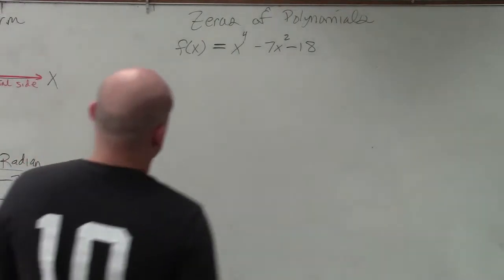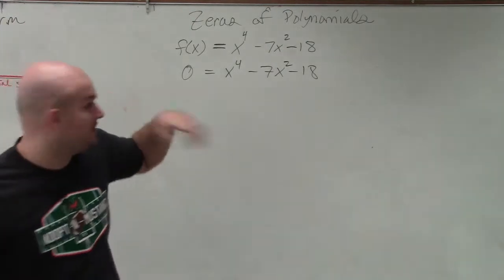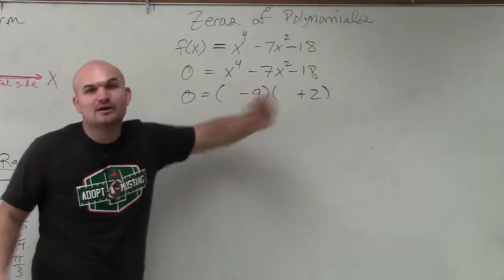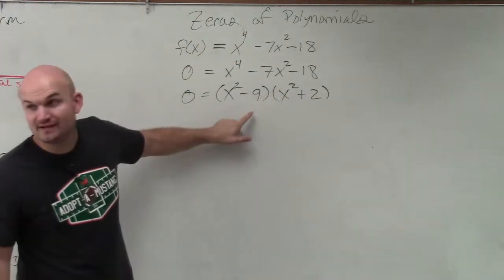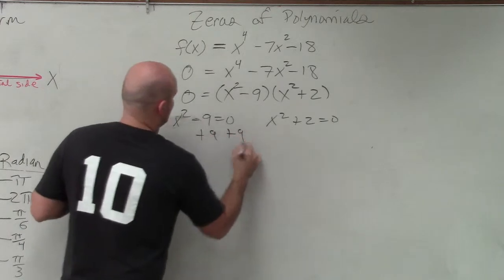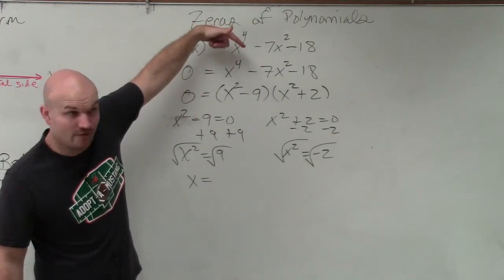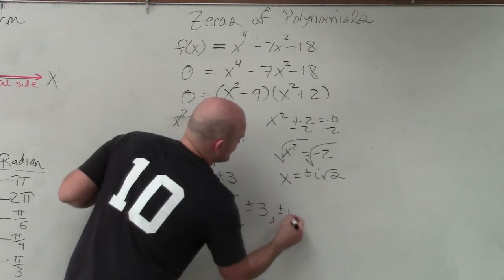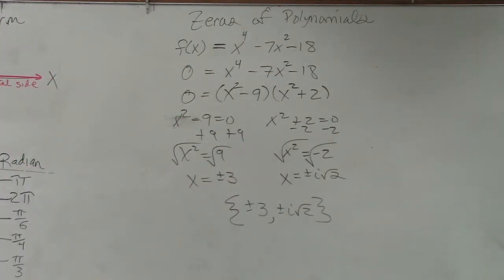Finding the roots of a polynomial by factoring to the 4th power